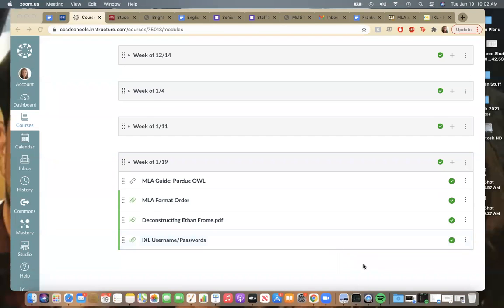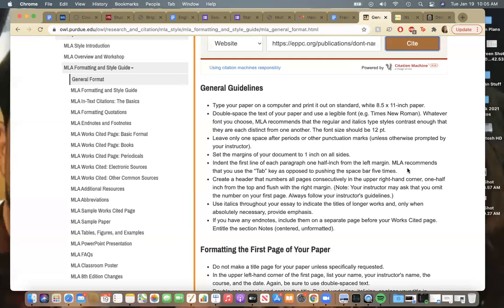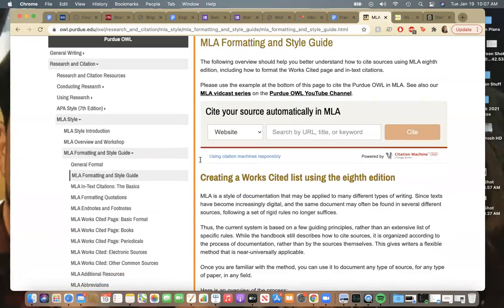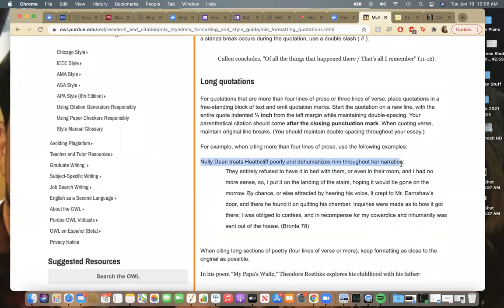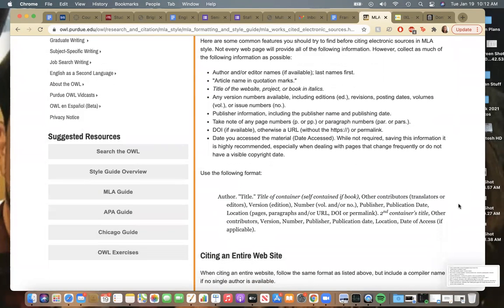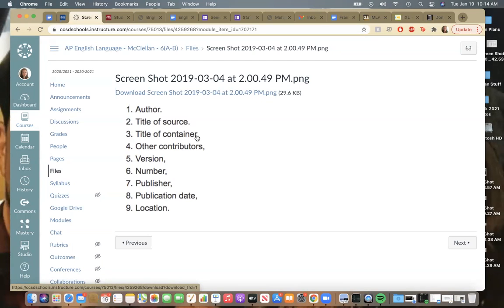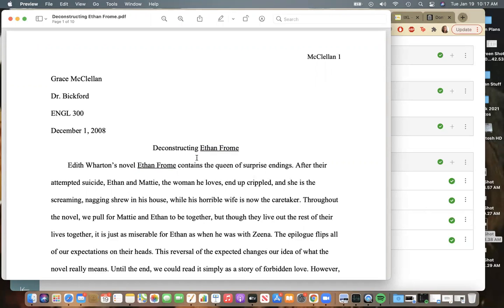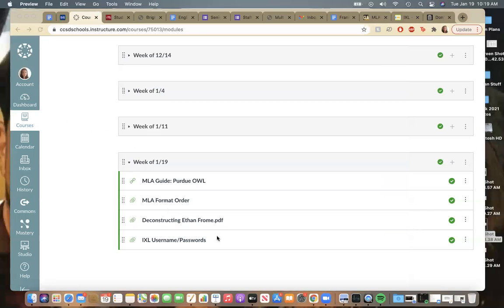MLA Format Resources